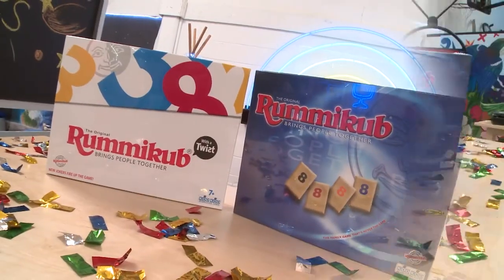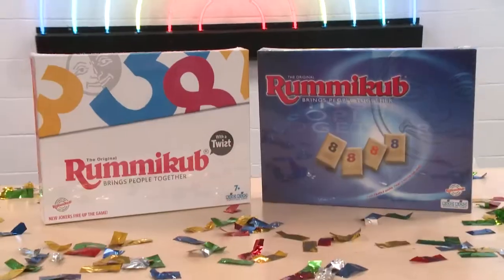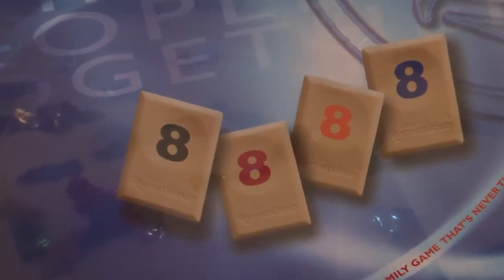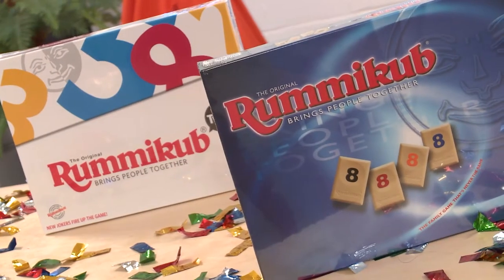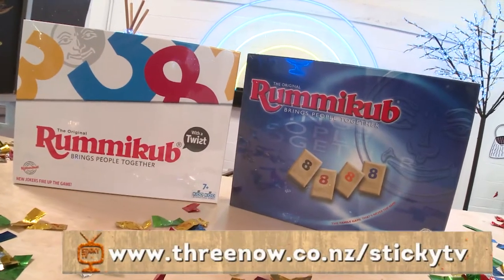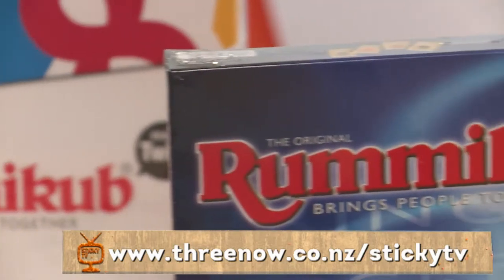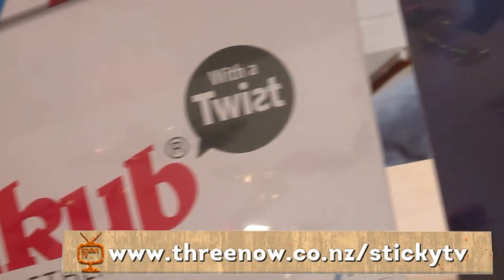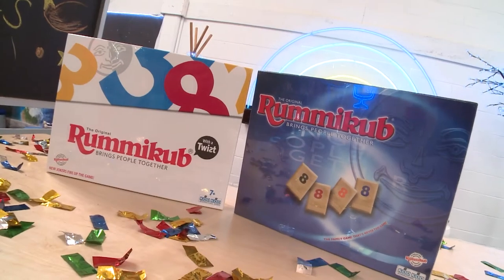WIN - THIS WEEK ONLY - a Rummikub Pack!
THIS WEEK ONLY (Monday 15th - 19th May) you could win a Rummikub Pack! Head to the Sticky TV website to enter